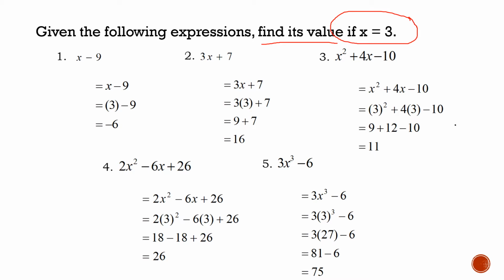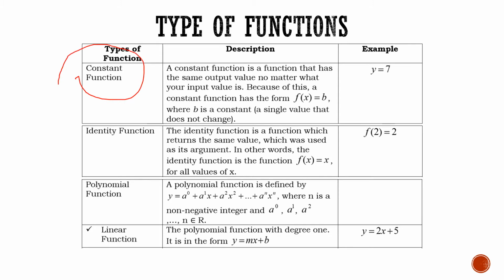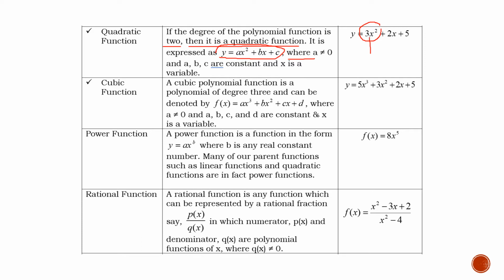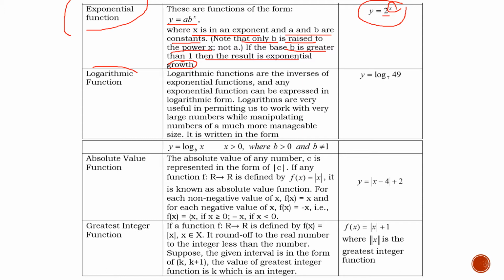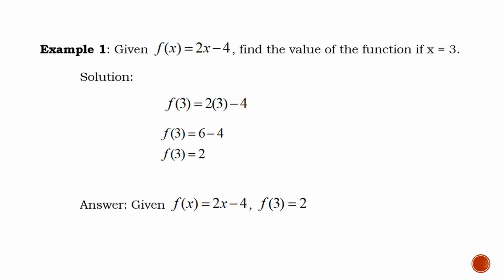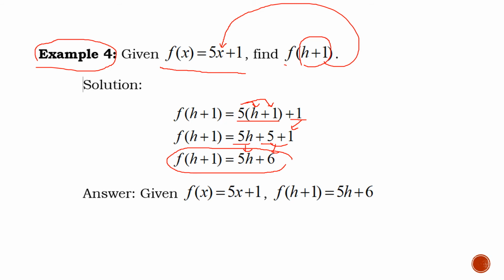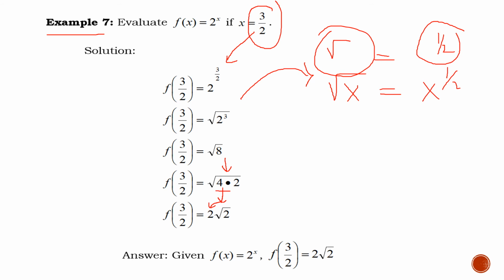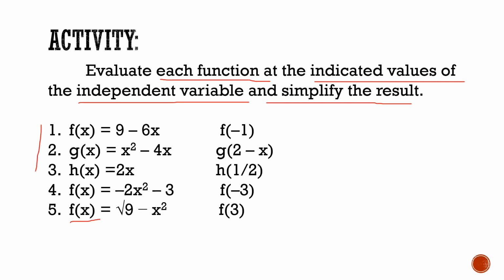EVALUATING FUNCTIONS | General Mathematics | Quarter 1 - Module 2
At the end of this video lesson, you are expected to:
1. Recall the process of substitution;
2. Identify the various types of functions; and
3. Evaluate functions.